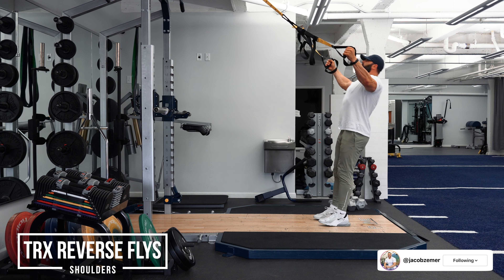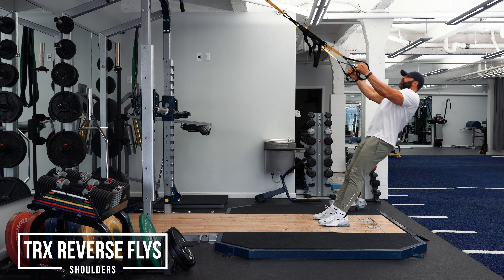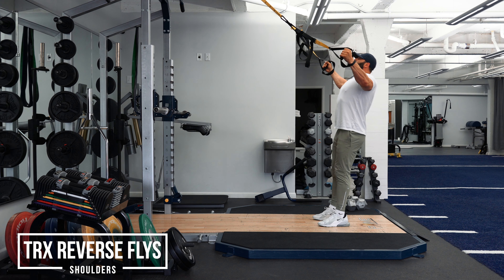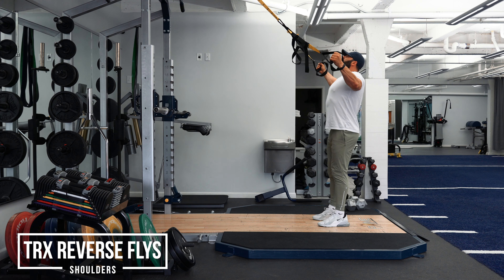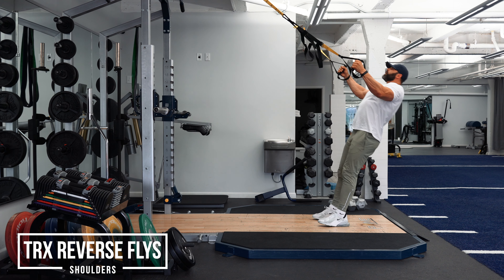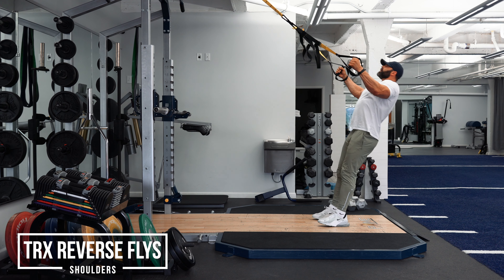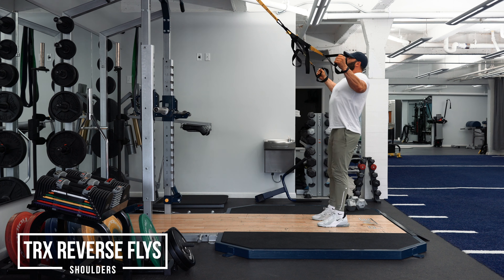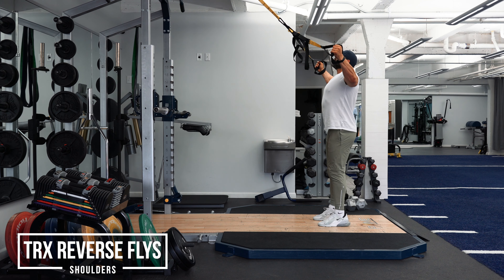How To: TRX Reverse Flys